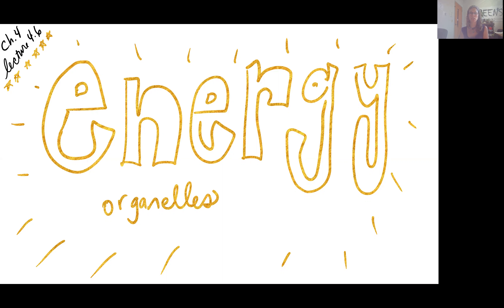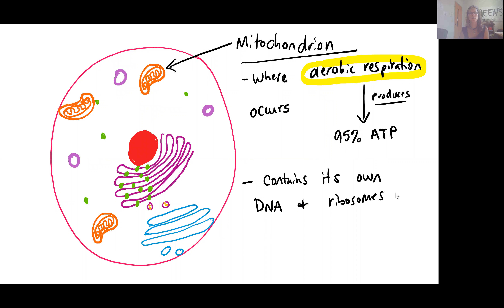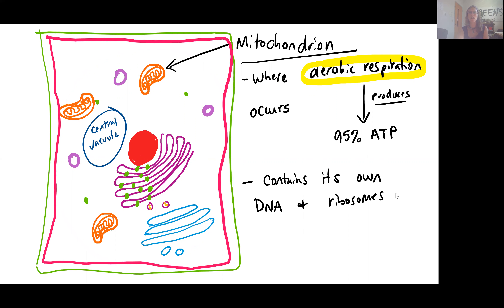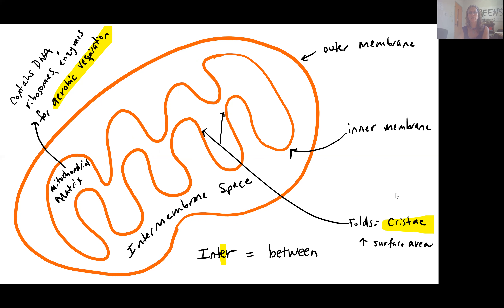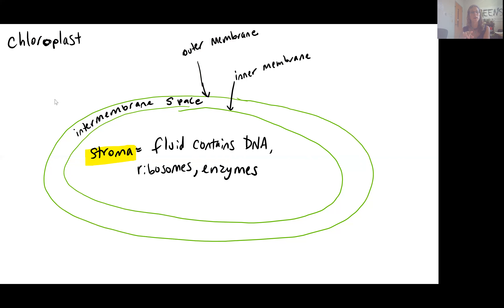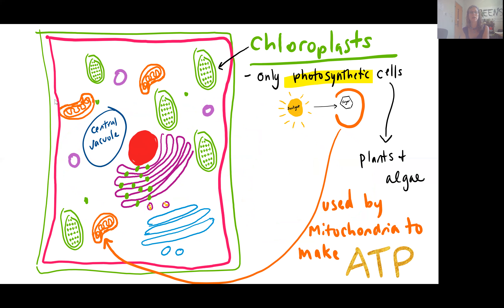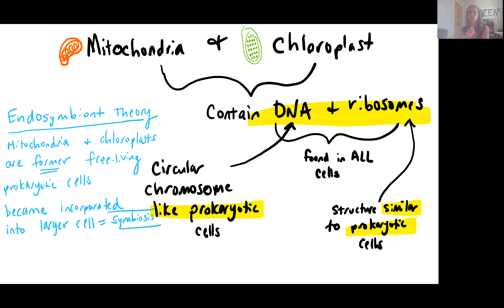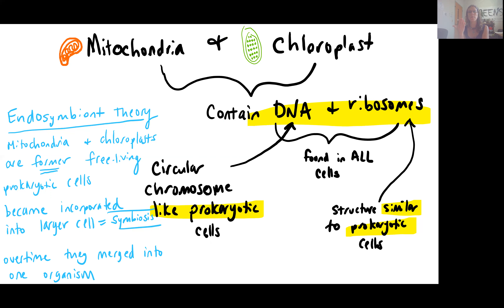Bio 1010 Lect 4.6 Energy Organelles